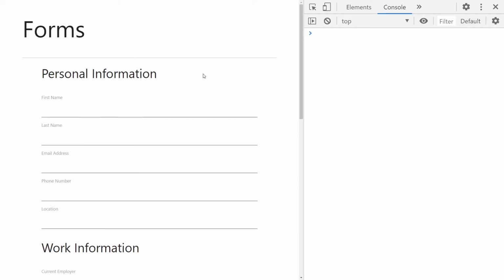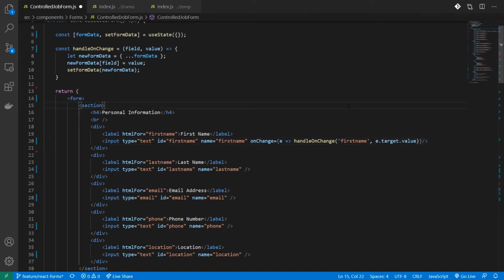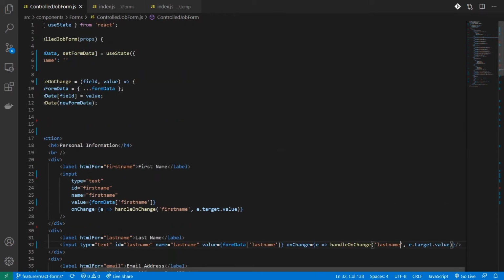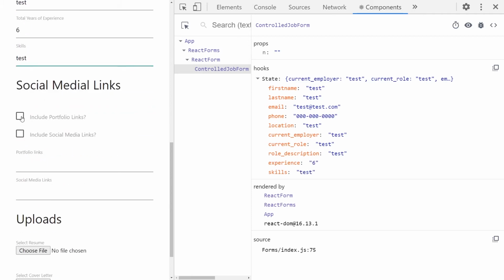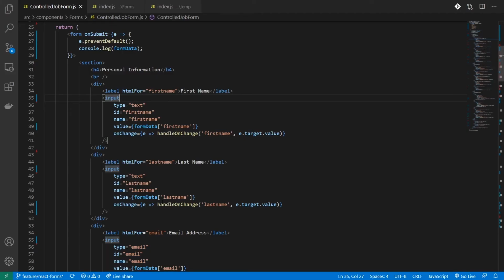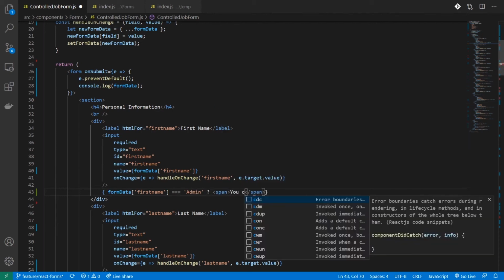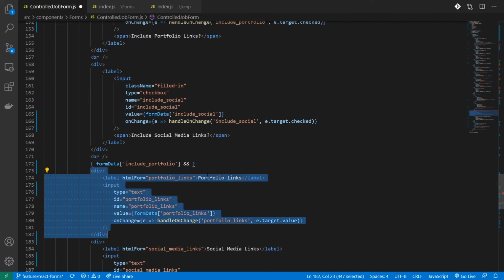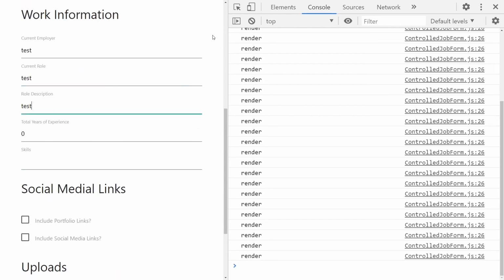How to create dynamic forms with controlled components - React Forms - Part 3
How to create dynamic forms in React? In this video, we will explore how you can create dynamic forms using controlled components. This short series explains everything you need to know to create forms in React for any use-case.

React Powerhouse
React powerhouse is a series that shows you how you can create powerful web applications using React. This series is for moderate to advanced React users.